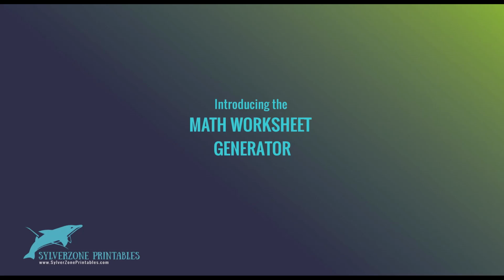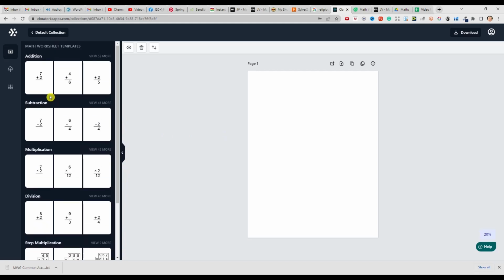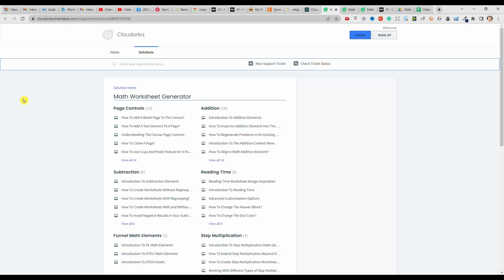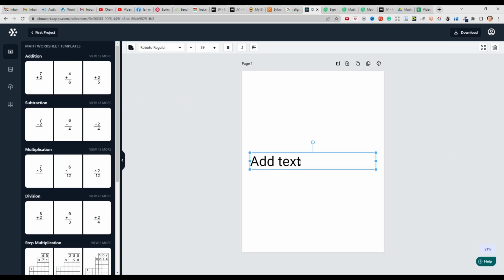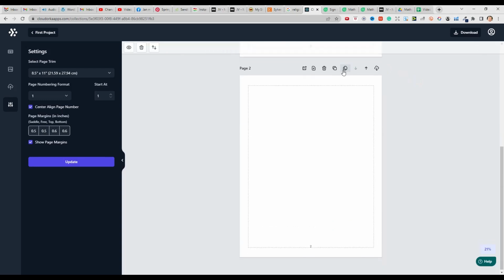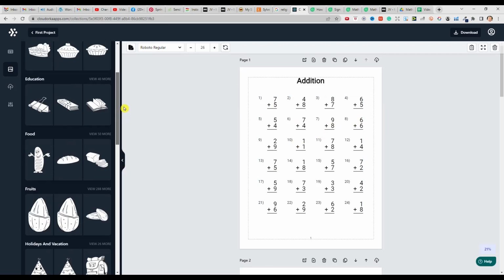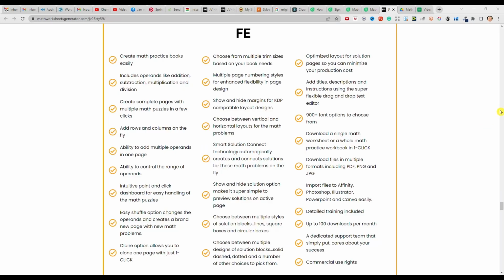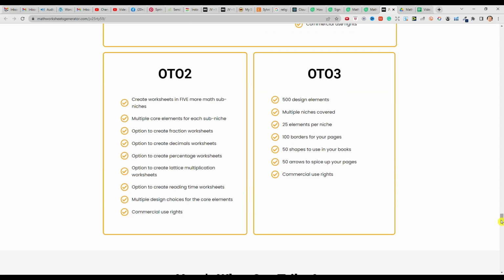Creating Math Worksheets for Activity Books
Activity books and coloring books are evergreen markets in publishing and with this particular niche there is plenty of room to profit.
Here I give coverage of a new and exciting app that allows you to quickly and easily create completely original and unique books for the Amazon KDP publishing market, as well as other digital publishing platforms.
And see my next video for an inside view of how quickly you can create a book and add to it within Affinity Publisher.
This app went live on July 22 at11.00AM EST.